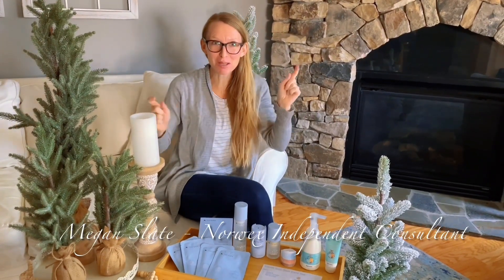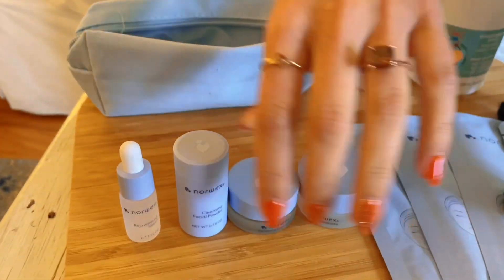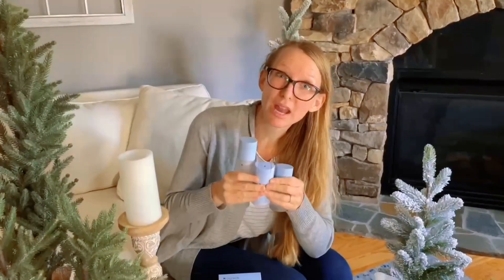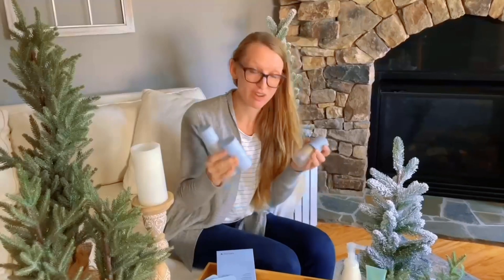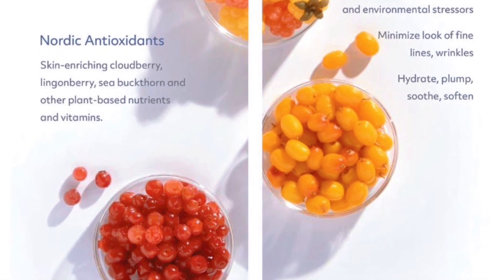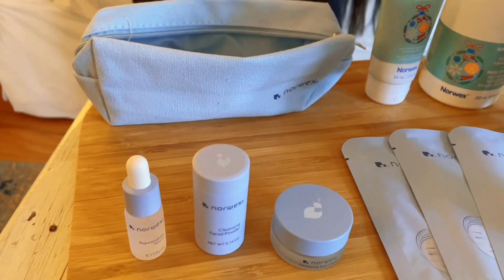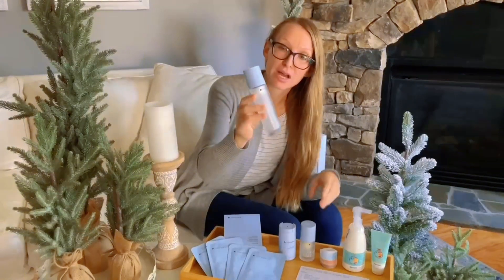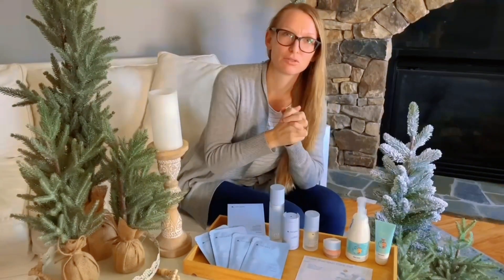🎄Travel Norwex Skincare SET! It's so CUTE!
If you'd like to test it out or give the gift of safer skincare this Christmas...this is for you! 🎄🎄🎄